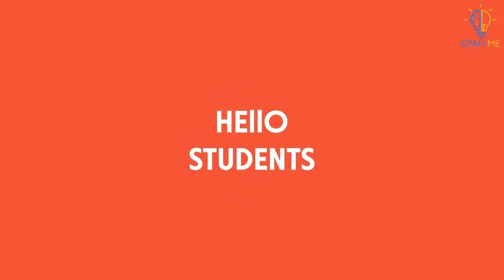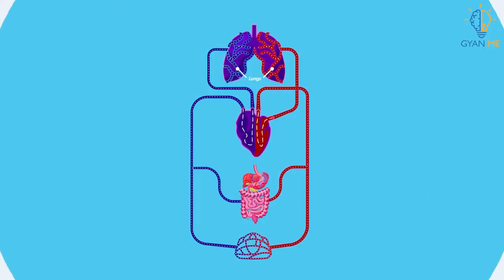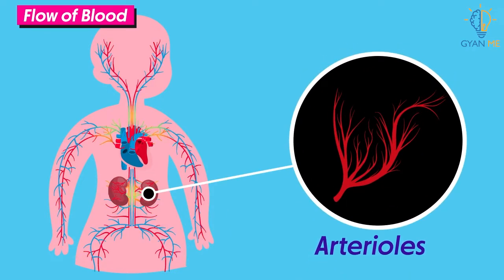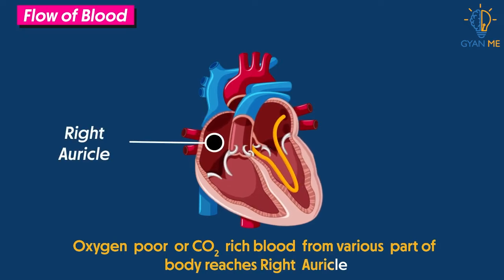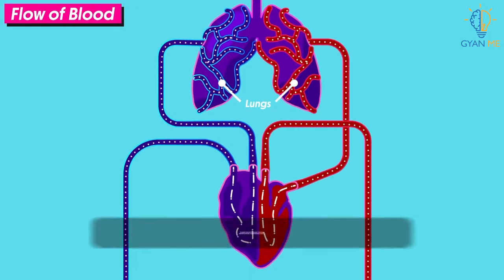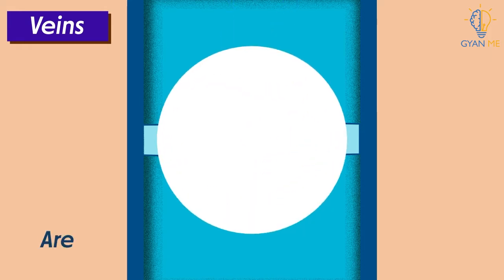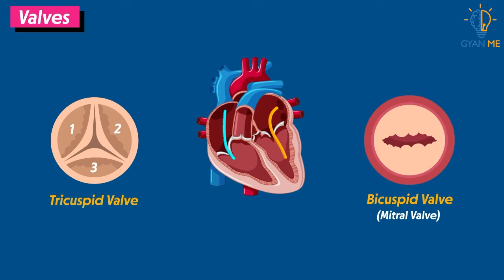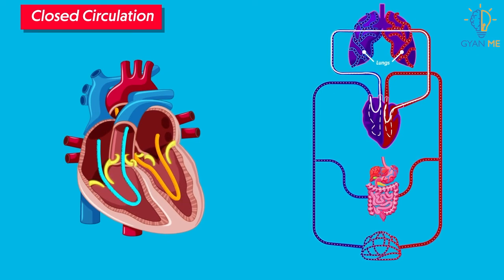Blood Flow From the Heart | Part 28 | Ch. 6 | English | Class 10